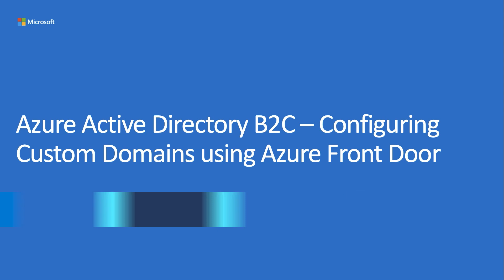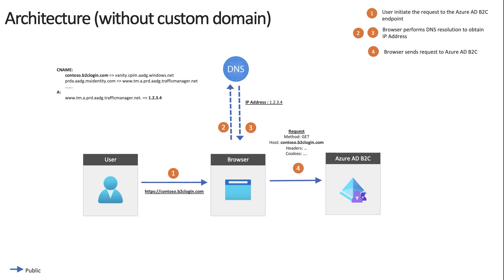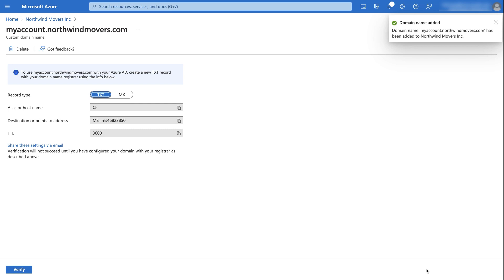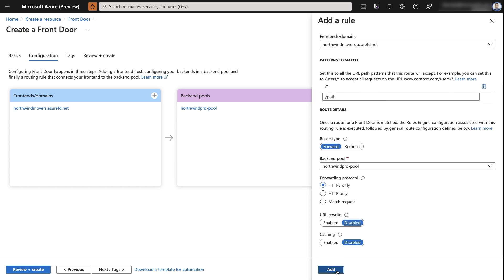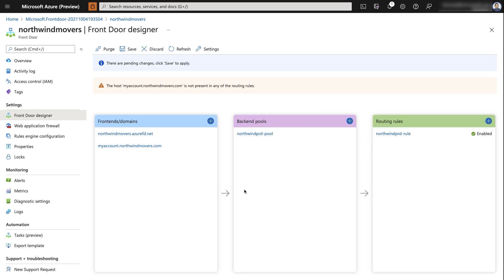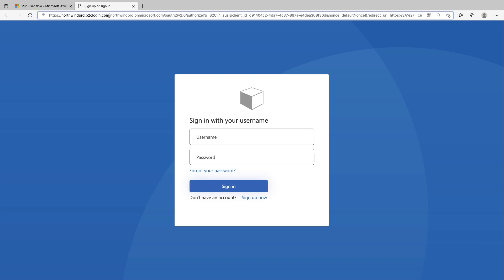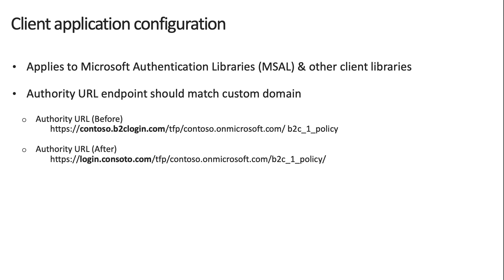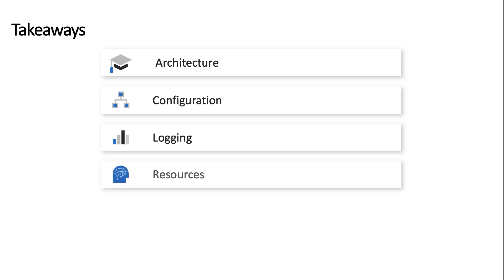Azure AD B2C - Configuring custom domains using Azure Front Door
Learn how to configure custom domains using Azure Front Door in Azure AD B2C. We will explain using some common use cases of custom domains the benefits of using Azure Front Door and provide a high-level architecture of the solution with and without using custom domains.